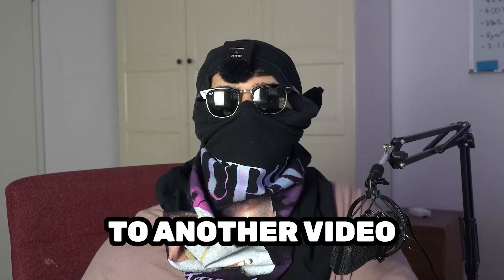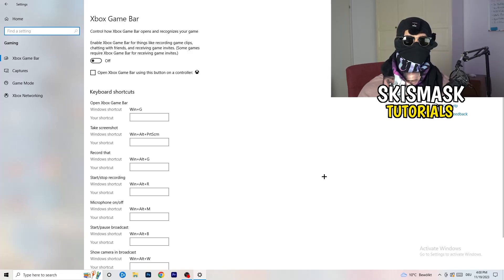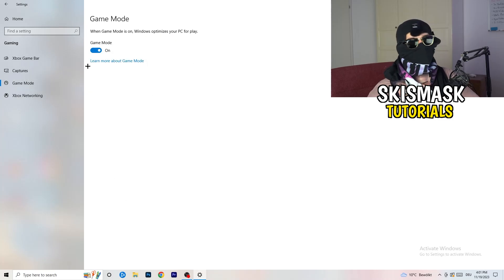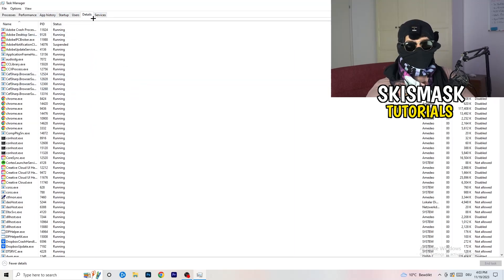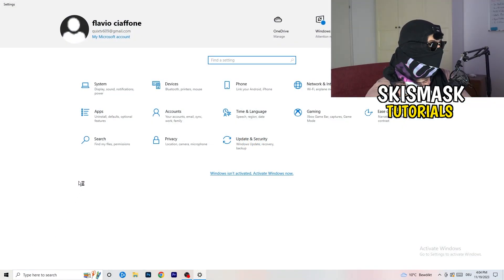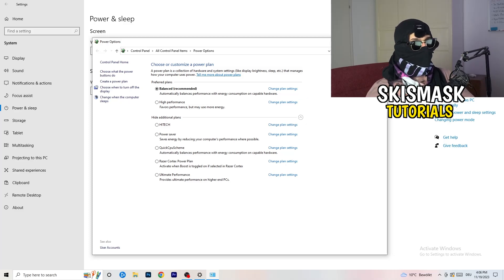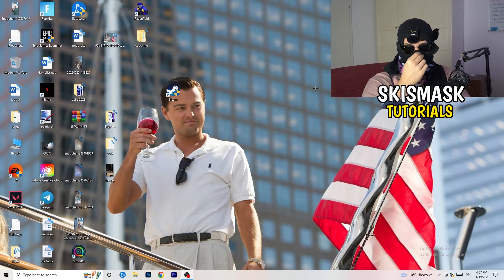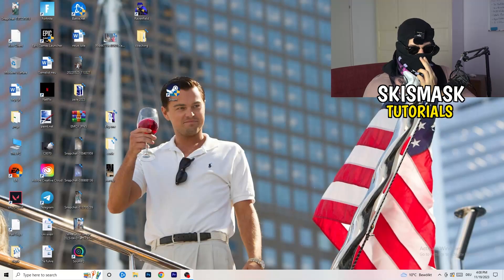How To Fix Hearts of Iron 4 Fps Drops & Stutters (EASY)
How to fix fps stutters in Hearts of Iron 4,
Hearts of Iron 4 fps drops when moving mouse,
Hearts of Iron 4 fps boost low end pc,
Hearts of Iron 4 fix lag,
How to fix lag Hearts of Iron 4,
Hearts of Iron 4 frame drops,
Hearts of Iron 4 stuttering high end pc,
Hearts of Iron 4 fps drops on good pc,
How to fix stutters Hearts of Iron 4,